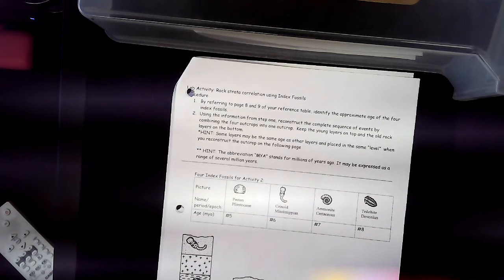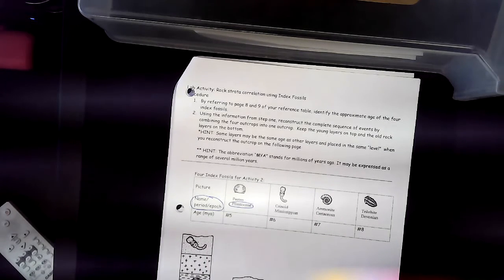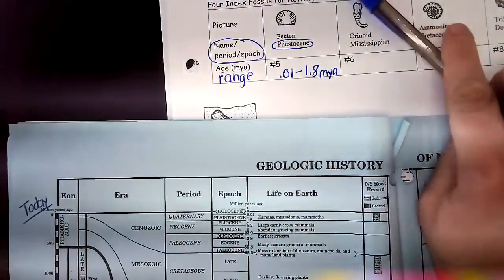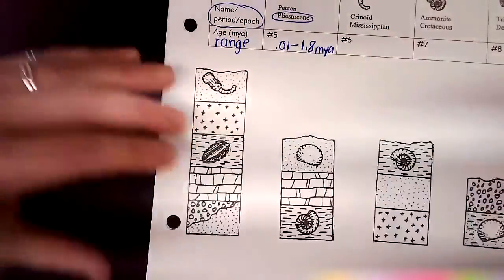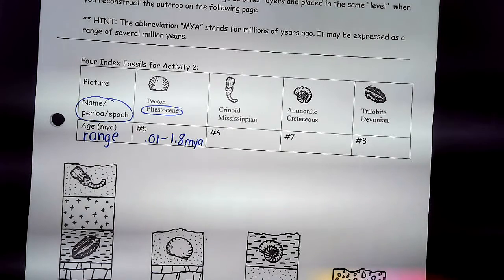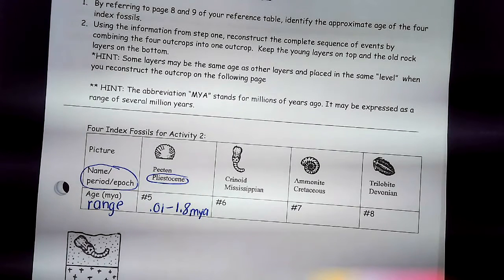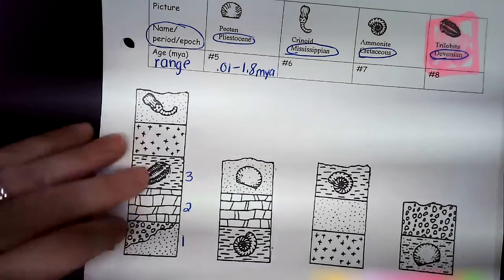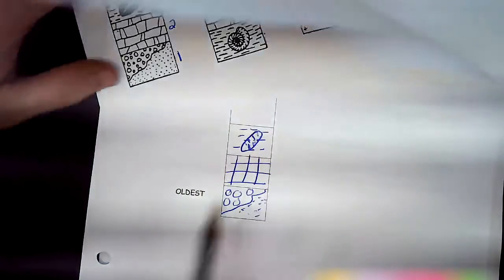Fossil Correlation Lab